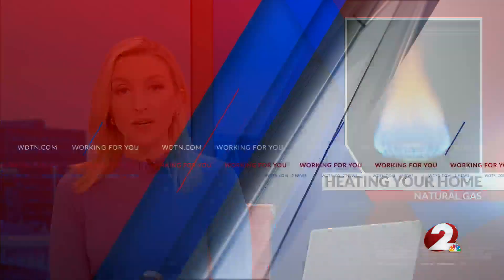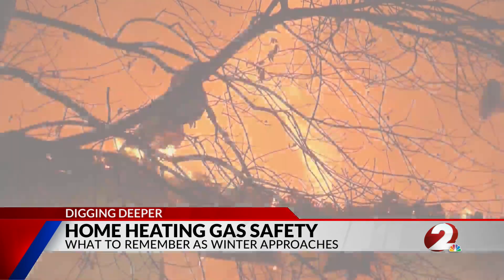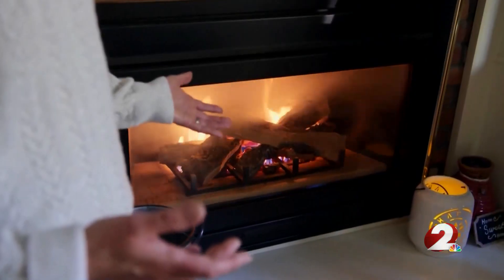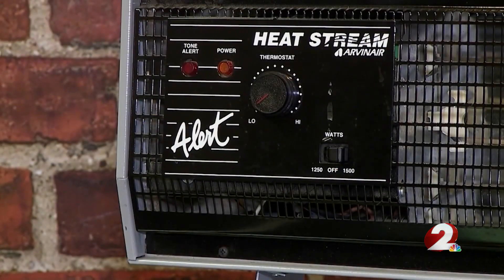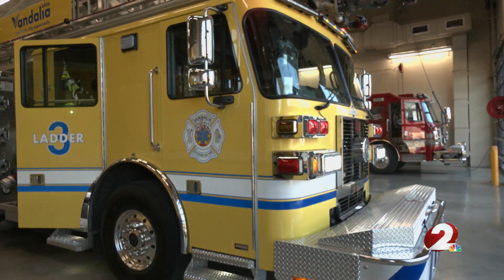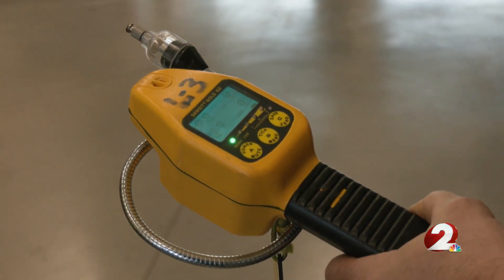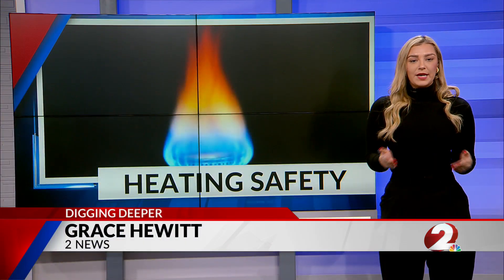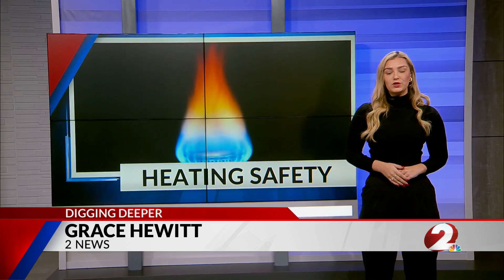How to safely heat your home this winter with natural gas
Due to efficiency and affordability, natural gas is a popular heating choice. But not one without potential consequences.